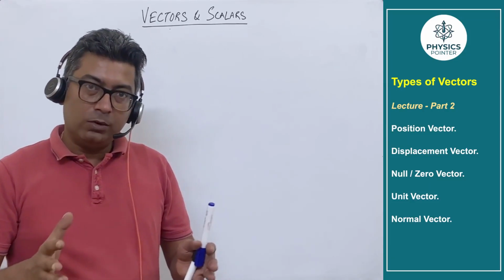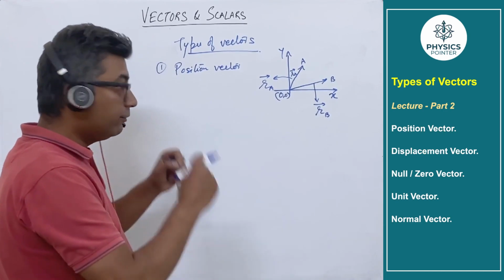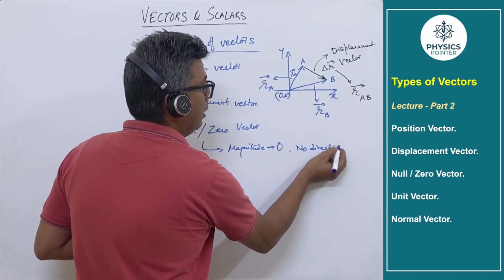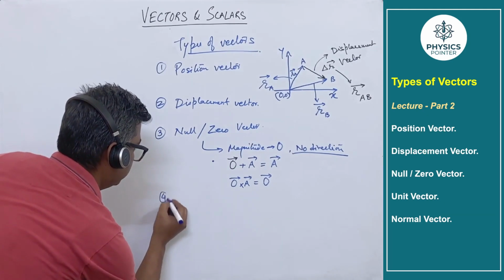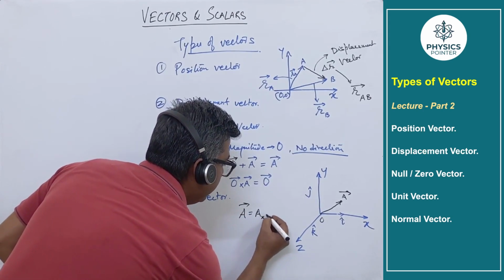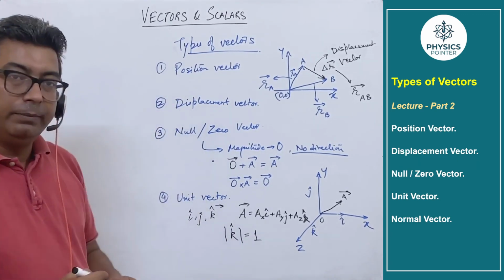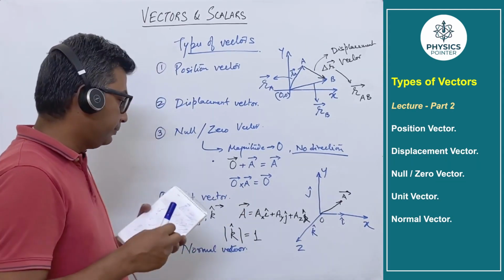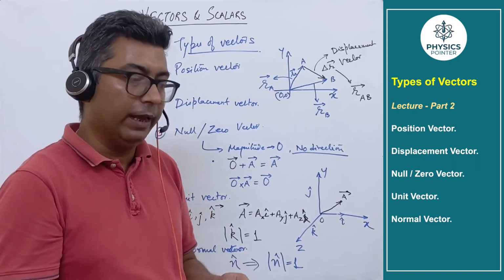Class 11 Physics - Vectors & Scalars - Types of Vectors - Lecture - Part 2.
Position Vector.
Displacement Vector.
Null / Zero Vector.
Unit Vector.
Normal Vector.